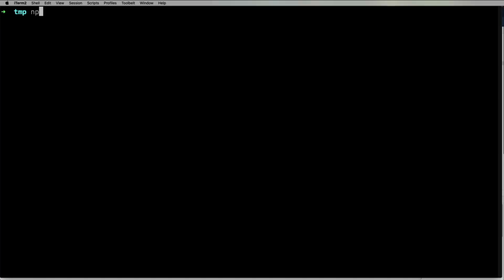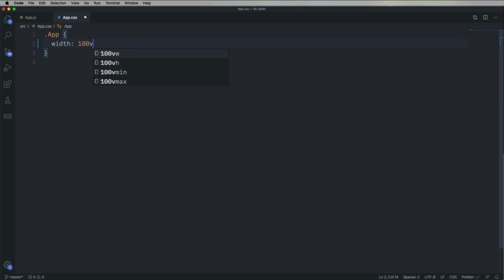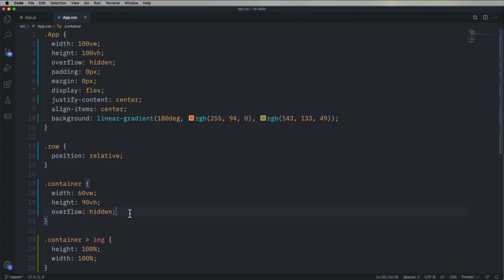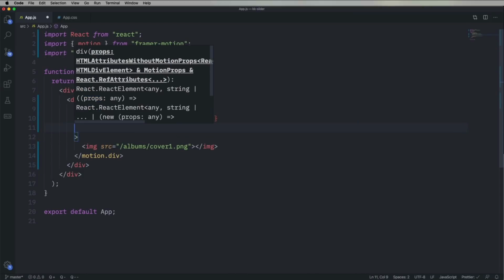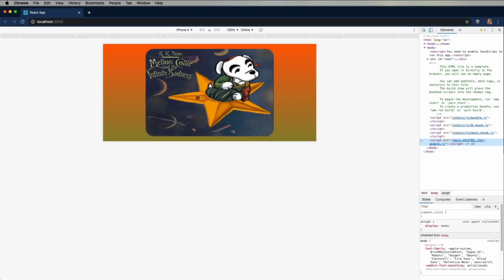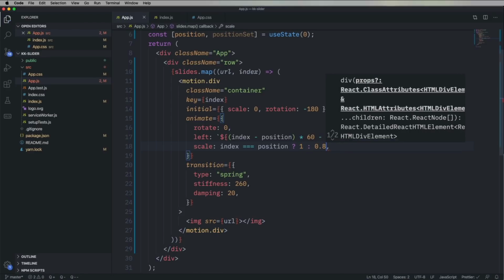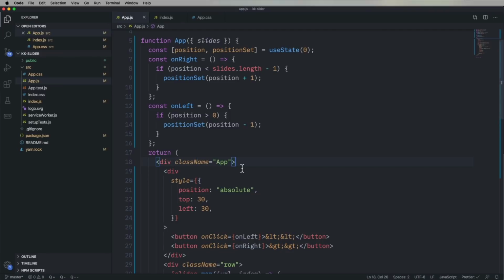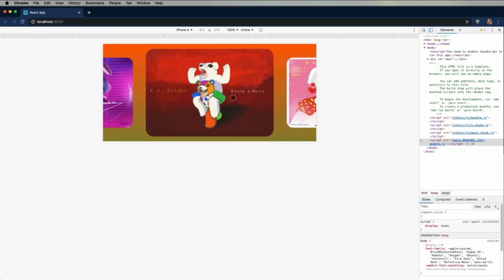Build A K K Slider Slider with Framer Motion on React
Let's use Framer Motion on React to create a swipeable carousel for K K Slider album covers!